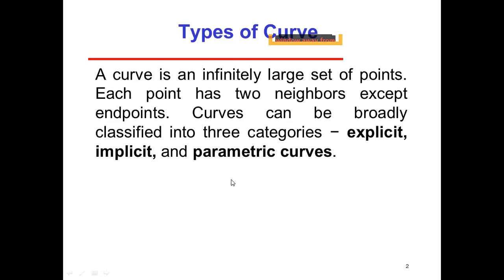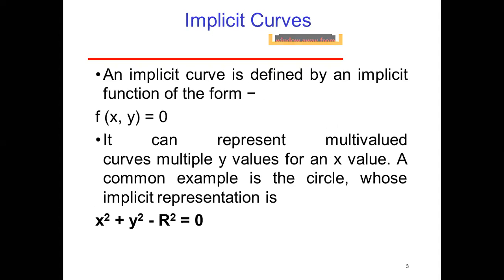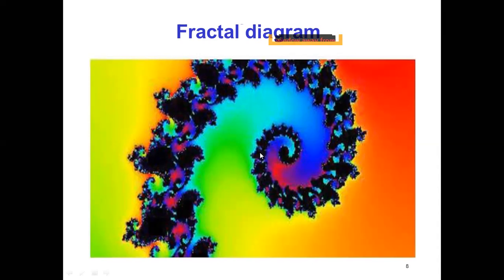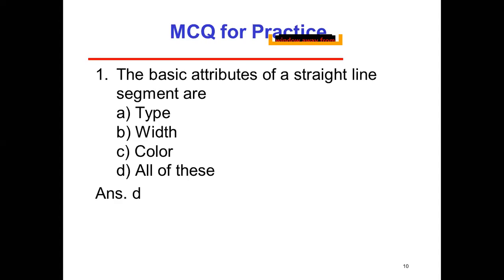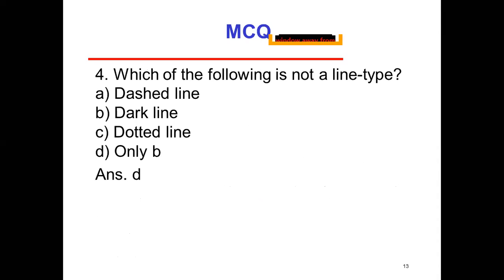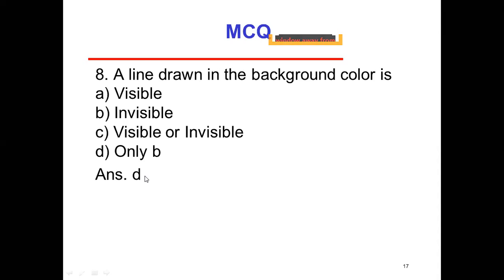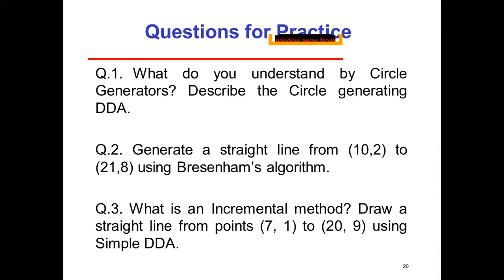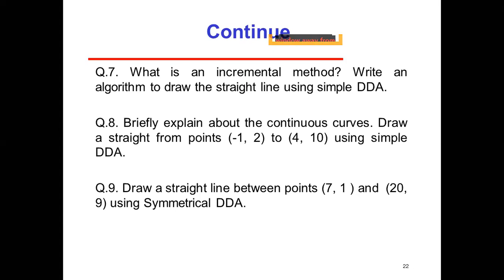BLC-501, Computer Graphics, Unit-2, Lecture-9 on Zoom, 26/08/2020